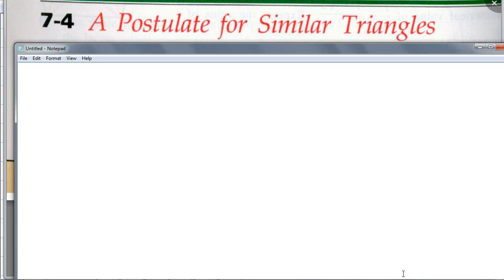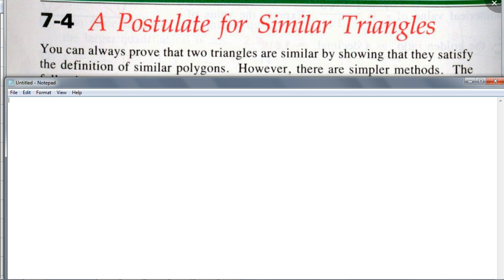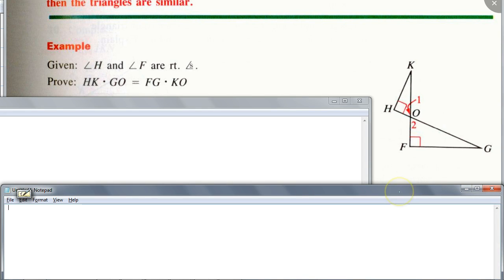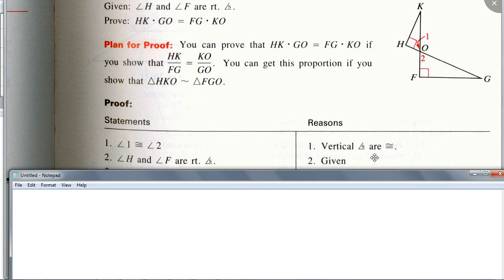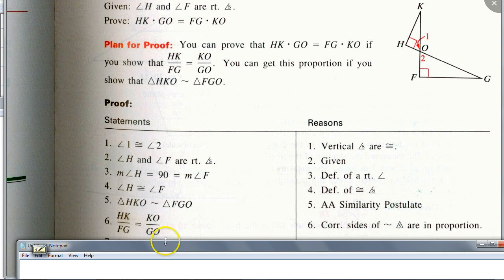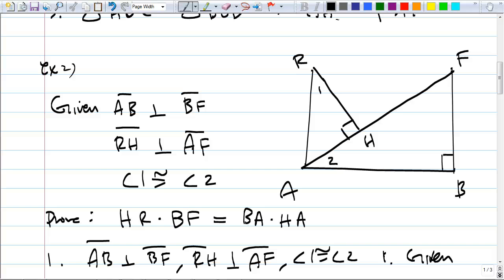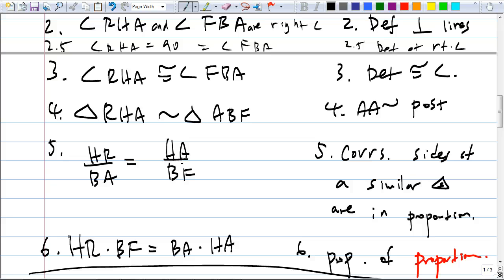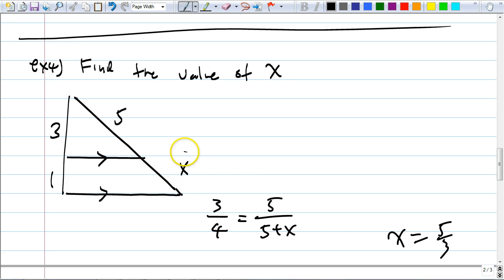Geometry 7.4 A Postulate for Similar Triangle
AA~ post, Geometry 7.4 A Postulate for Similar Triangle